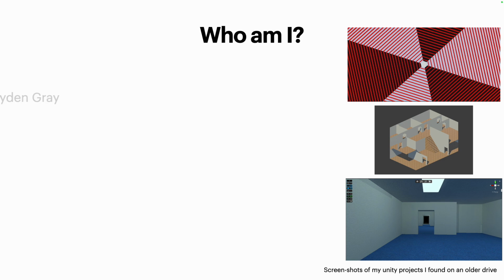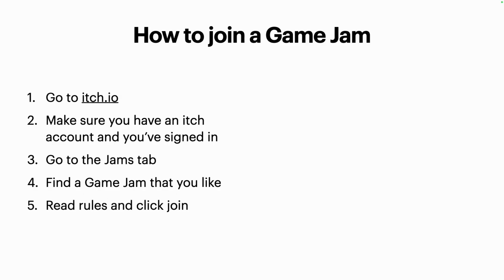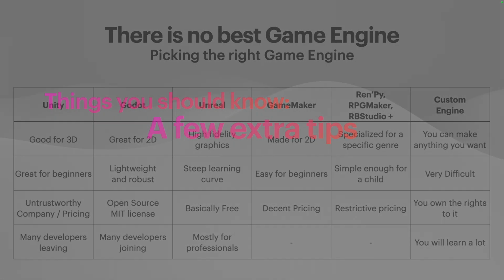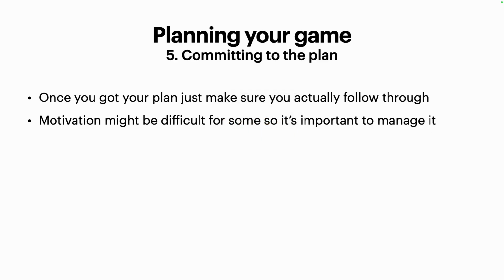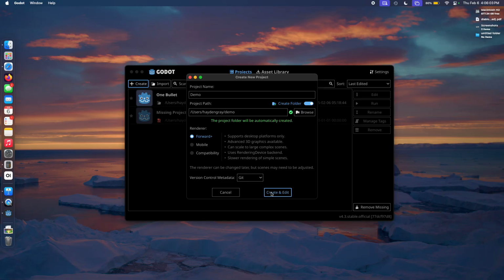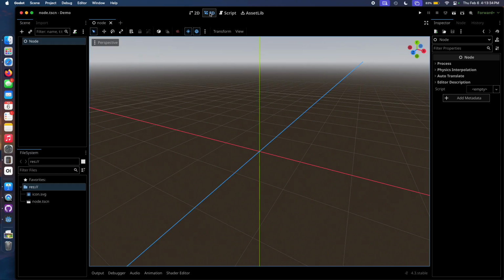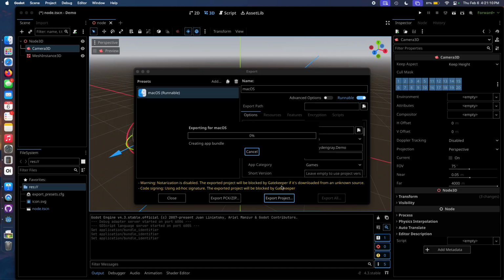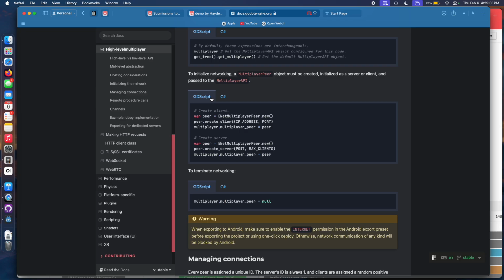Game Development full presentation for MMC CompSciClub